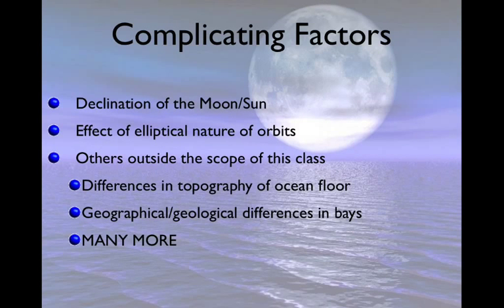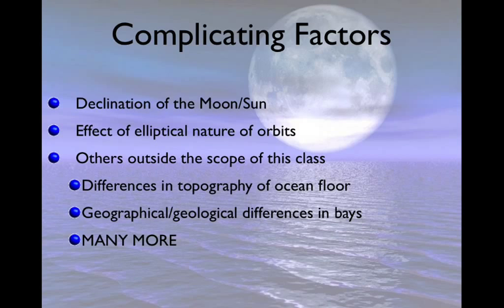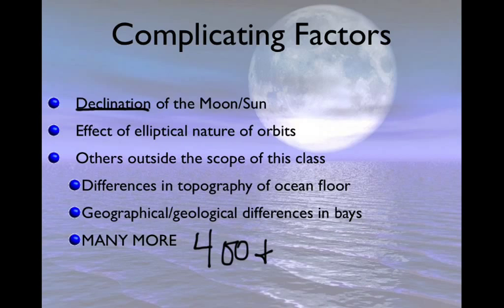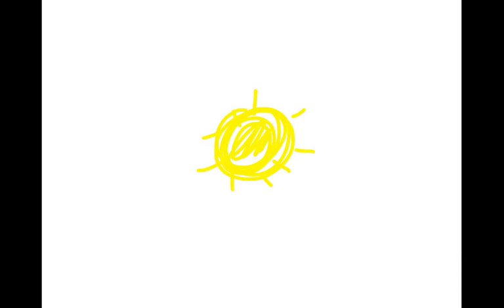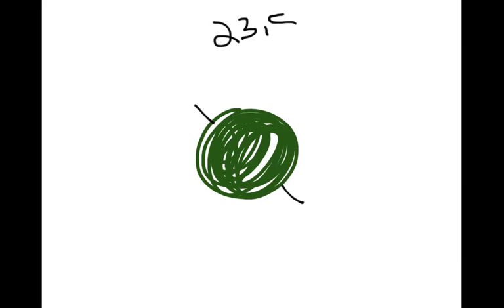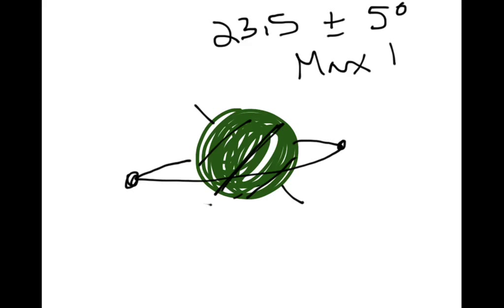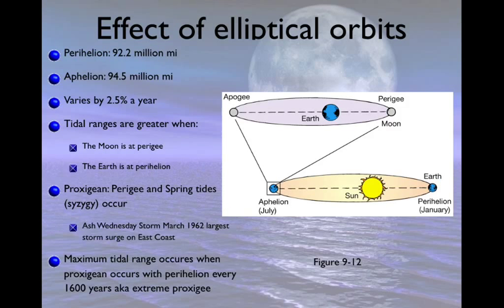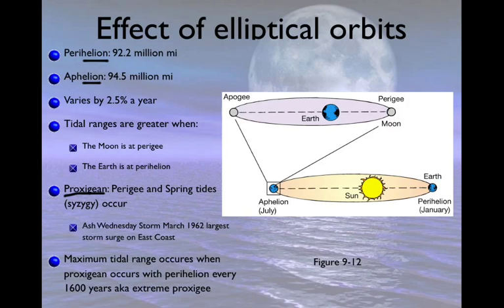Tides 3: Complicating factors